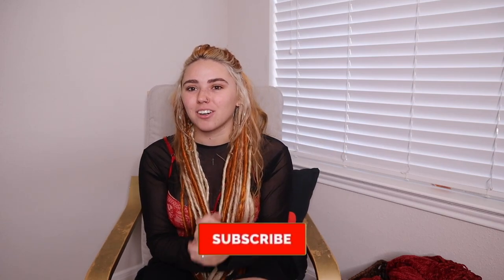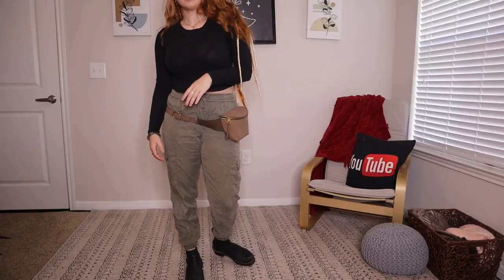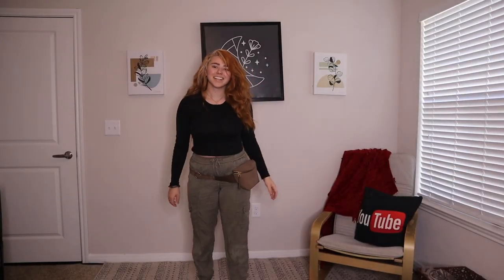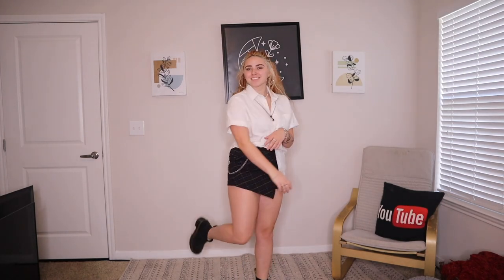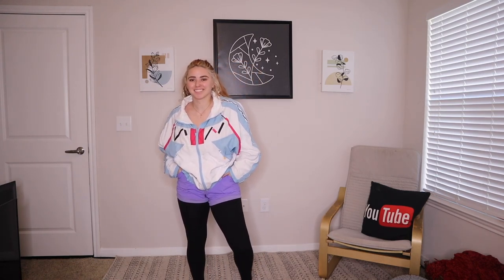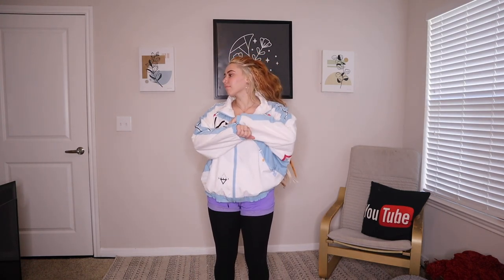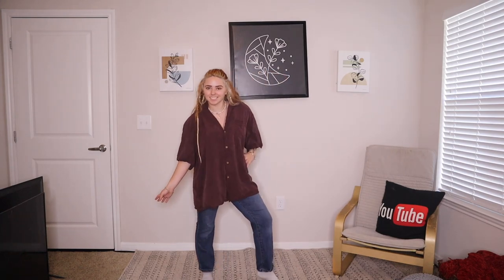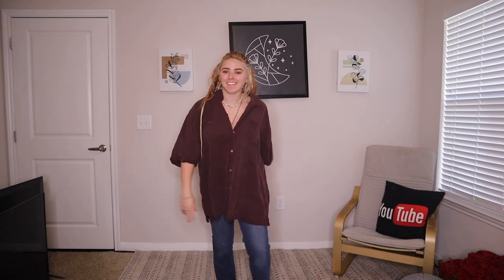Last Minute Costume Ideas with Clothes you Already Have!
Hello sydlings, I hope you all have a great day!
In todays video:
-Im sick so I wanted to get in the halloween spirit at home and I came up with some easy DIY last minute costumes you can use at home!